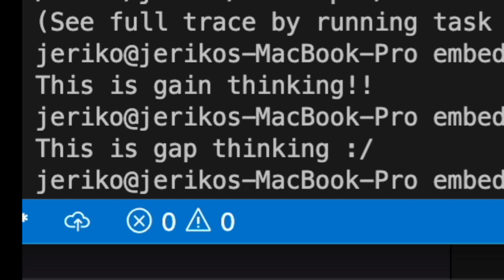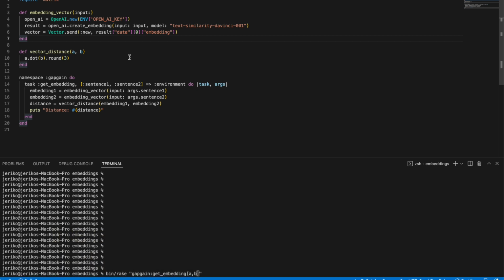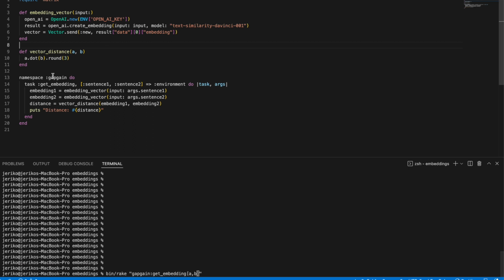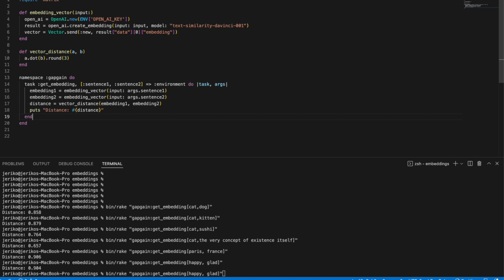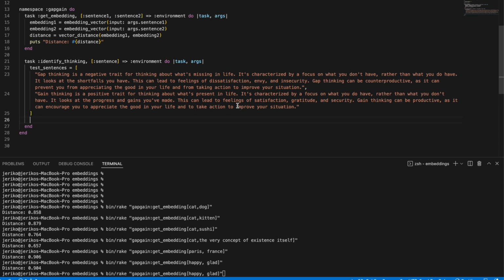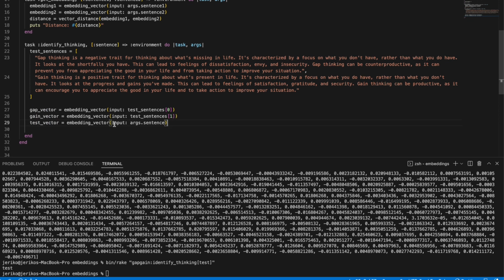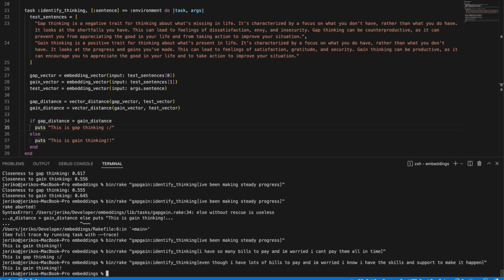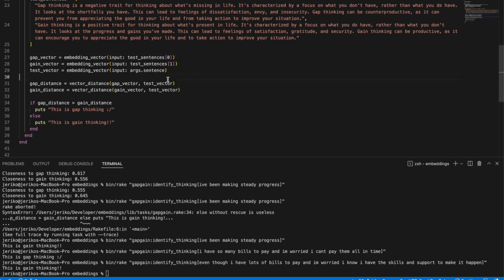Gap/gain thinking helper with OpenAI's GPT embeddings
Learn a bit about how GPT's embeddings work and how powerful they can be. A quick console-only demo of what I learned this weekend.